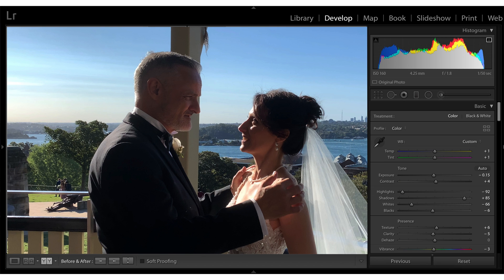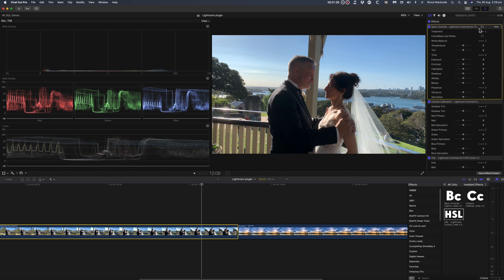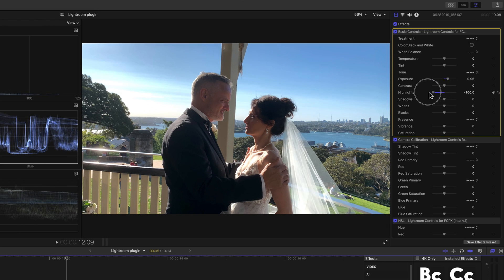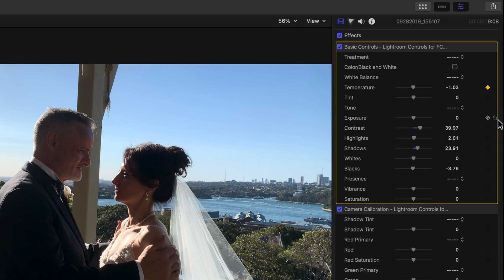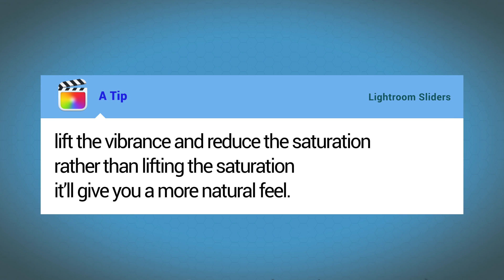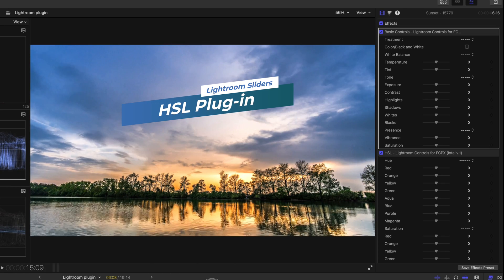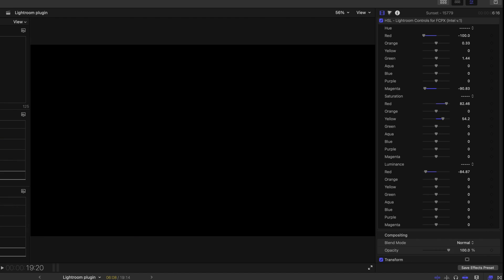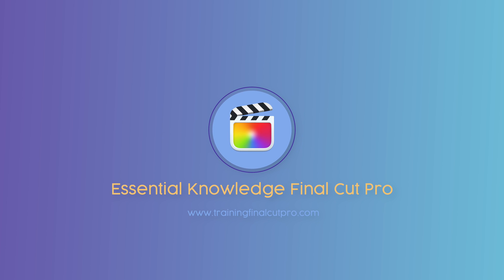NEW Lightroom-style color grading Final Cut Pro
This color grading tutorial shows a genuine way of using Lightroom-style sliders directly in Final Cut Pro.
It’s an intuitive way for Photographers to get started in Final Cut Pro.
If you are used to working in “Lightroom” - no need to re-learn your entire workflow.
This is not a conversion of Lightroom Presets by copying them into LUTs, these Lightroom style controls work directly as Plug-ins inside Final Cut Pro.
The slider controls do have the advantage of not only being familiar to Photographers coming to Final Cut Pro, but they also give an intuitive way of correcting color that may not be that obvious to new users of the Final Cut Pro wheels.

Claim a10% discount on your purchase of the Lightroom style control Plug-ins

Beginning: 0:00
FCP Video Scopes for a Histogram: 1:34
Video Files are not the same as photographs: 1:44
Basic Controls: 2:32
White Balance: 2:37
Keyframes and undo: 2:50
Tone: 3:15
Presence: 3:40
A Tip: 3:53
Camera Calibration: 4:04
Video: 4:51
HSL Plug-in: 4:54
Saturation: 5:17
Luminance: 5:22